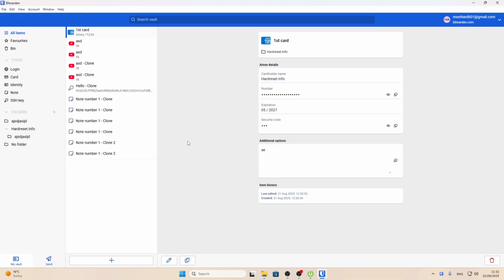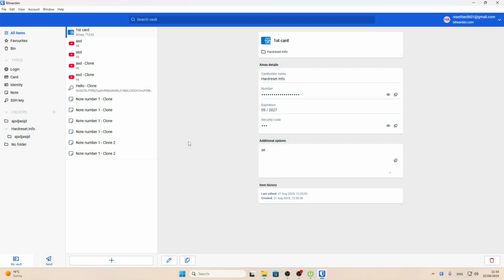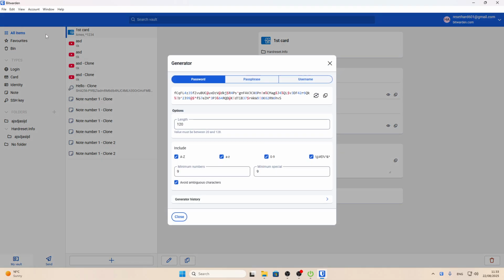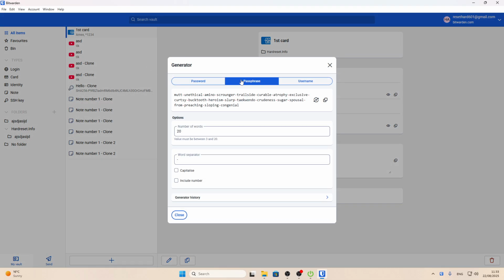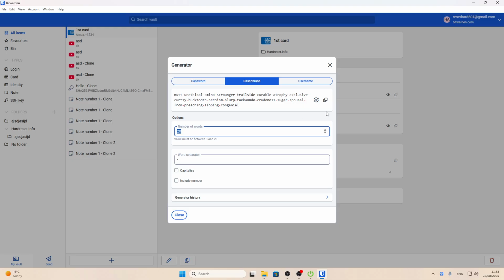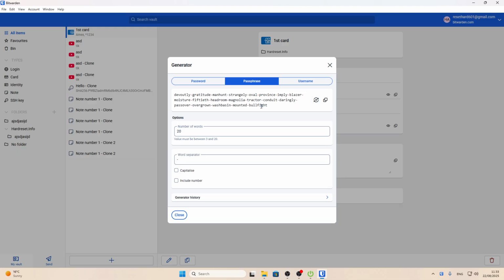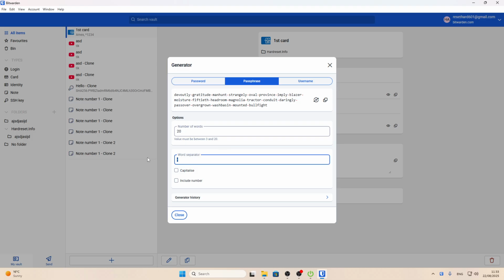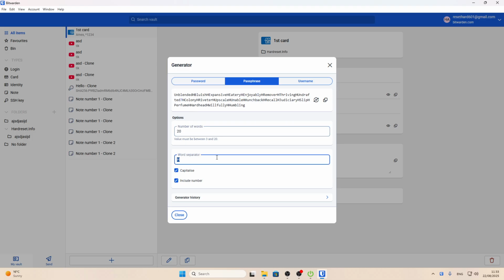Bitwarden Desktop App – How to Generate a Passphrase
If you want to create a secure passphrase using the Bitwarden Desktop App, this video will guide you through each step. Learn how to use the built-in password generator to make strong, memorable passphrases for your accounts. We’ll show you how to access the generator, choose the number of words, set a custom word separator, capitalize words, and include numbers for extra security. Whether you’re new to Bitwarden or just want to improve your password security, this tutorial will help you generate passphrases quickly and easily on your desktop.

How to generate a passphrase on Bitwarden Desktop App?
How to customize passphrase settings in Bitwarden Desktop App?
Where is the password generator in Bitwarden Desktop App?

0:00 Introduction
0:05 Open Bitwarden Desktop App
0:12 Access the password generator
0:20 Select passphrase option
0:30 Set number of words
0:40 Change word separator
0:55 Capitalize words and include numbers
1:15 Generate and copy your passphrase